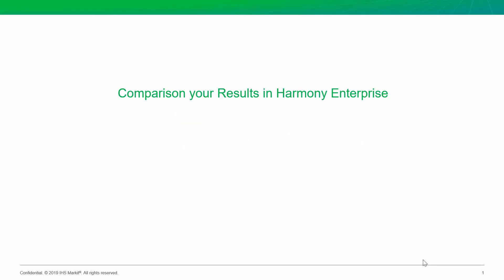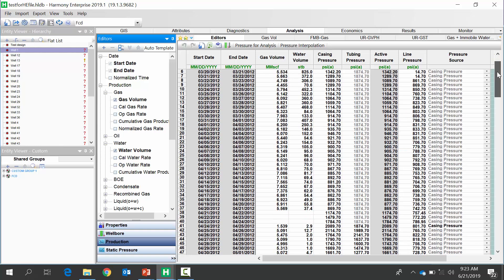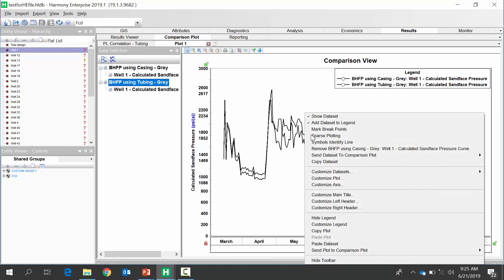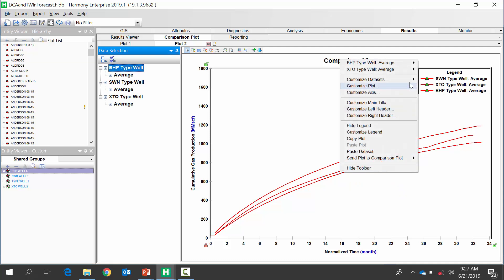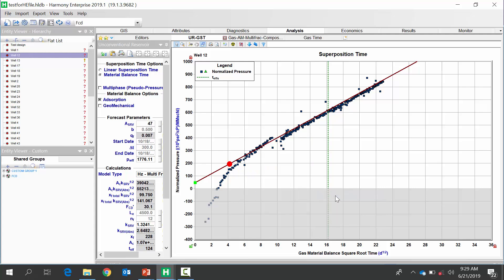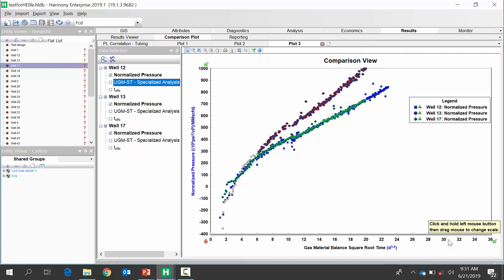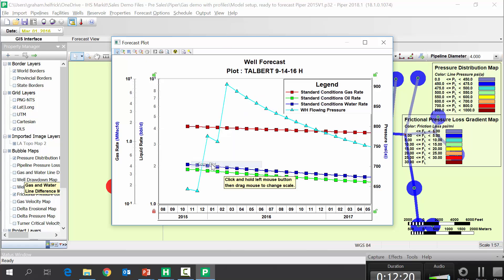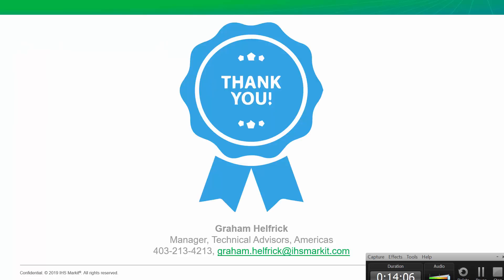Episode #20 - Comparison Plot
Comparing results from Type Well, wellbore calculations, and RTA methods are an every-day thing for engineers. Did you know you don’t have to spend time exporting to Excel, you can do this all with Harmony’s Comparison plot? Check out 4 quick case studies, here.